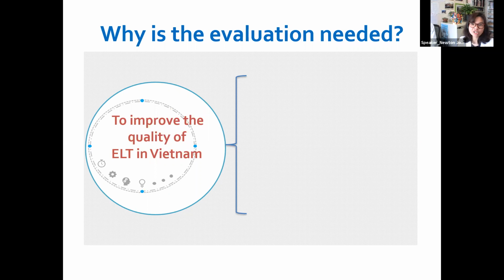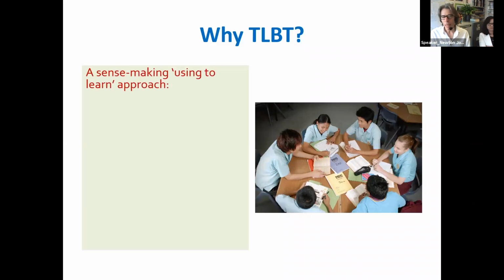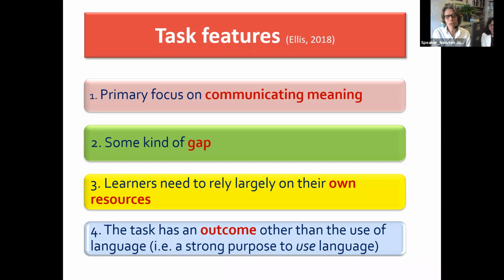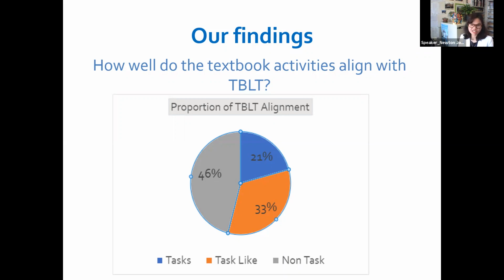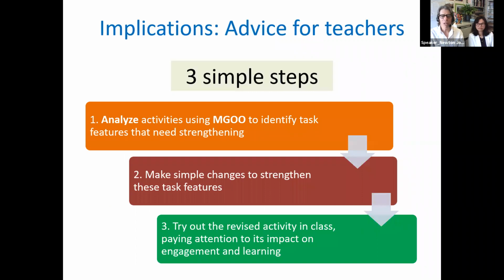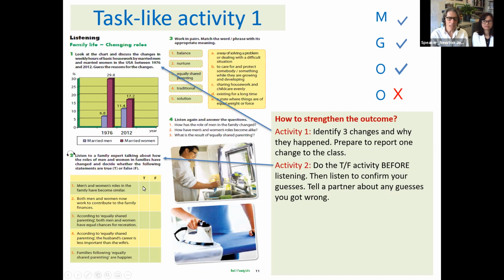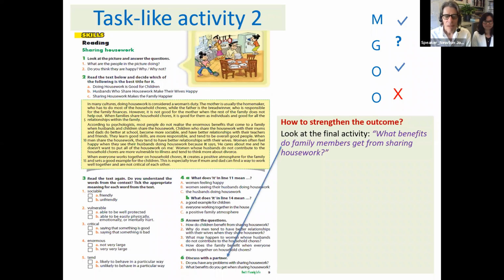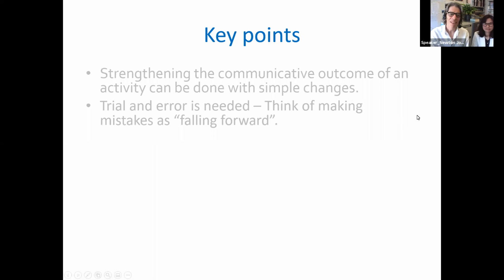Zoom07_Mainconvention_USING THE TEXTBOOK SERIES TIENG ANH, 10, 11, 12 MORE EFFECTIVELY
Presentation: USING THE TEXTBOOK SERIES TIENG ANH, 10, 11, 12 MORE EFFECTIVELY: TIPS FROM TASK-BASED TEACHING
Speakers:
1. Ms. Phuong Cao
Teacher Educator, Hanoi National University of Education
2. Assoc Prof. Jonathan Newton
Assoc Prof., Victoria University of Wellington